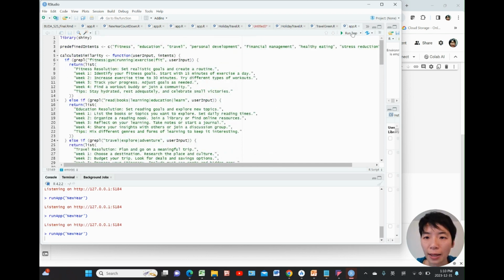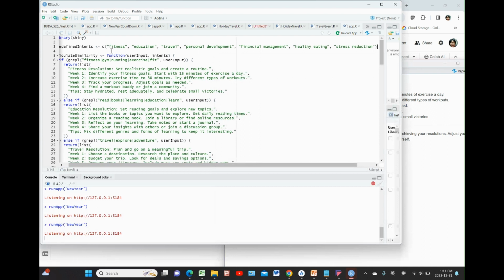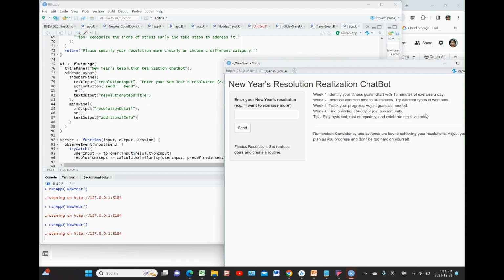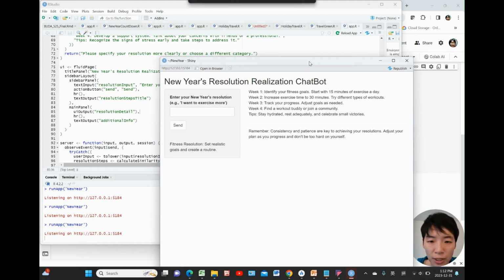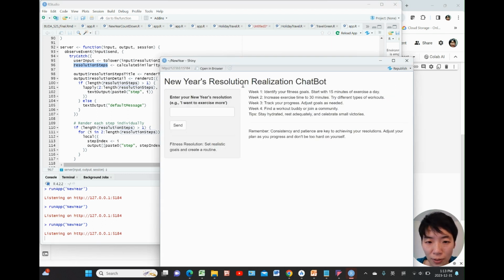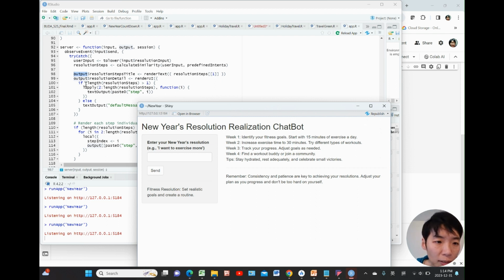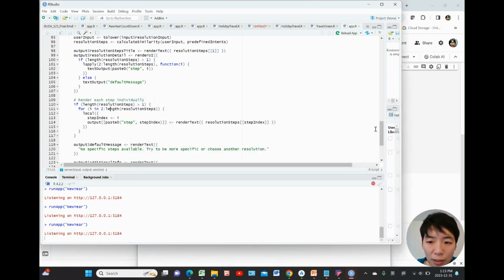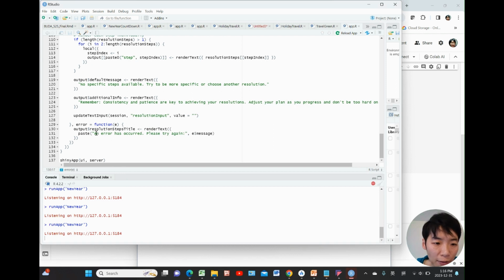New Year's Dream Realization Chatbot